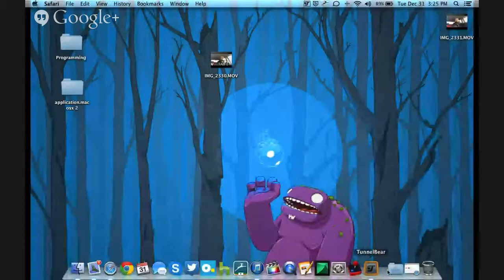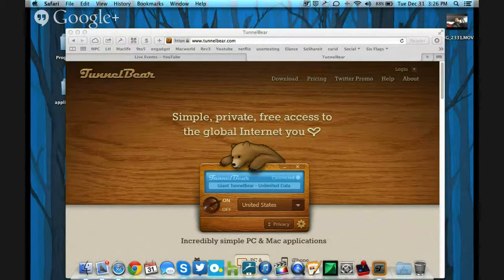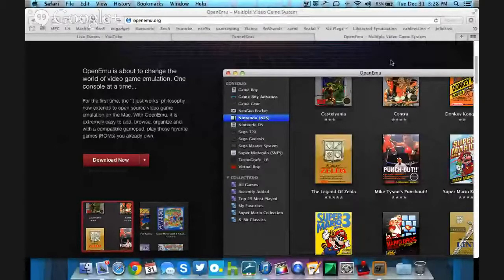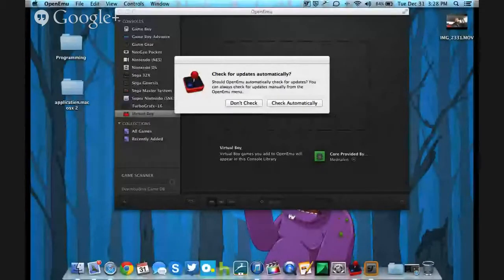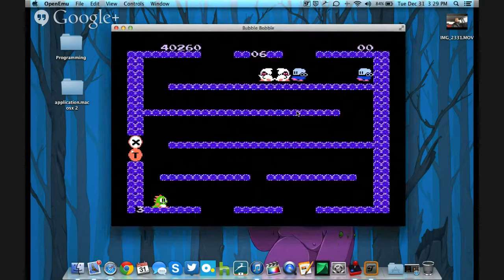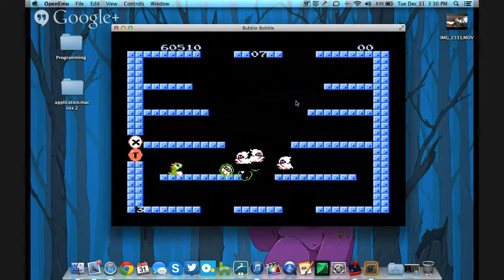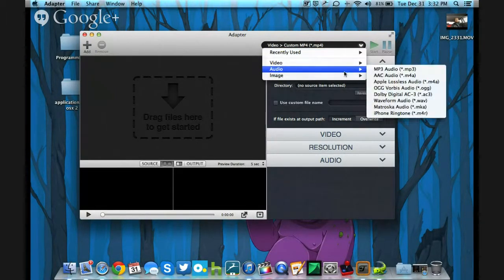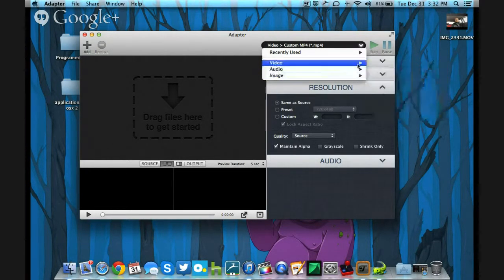apps and stuff